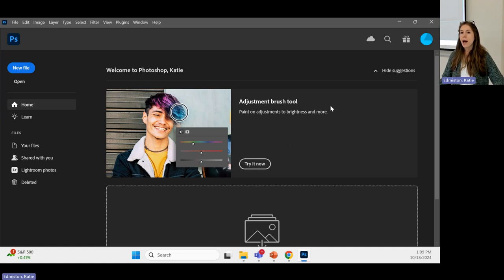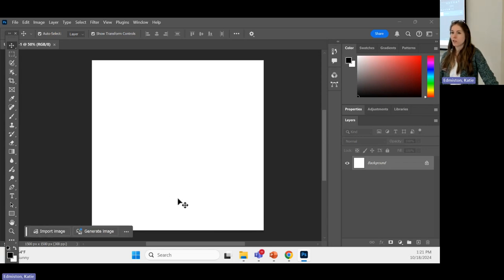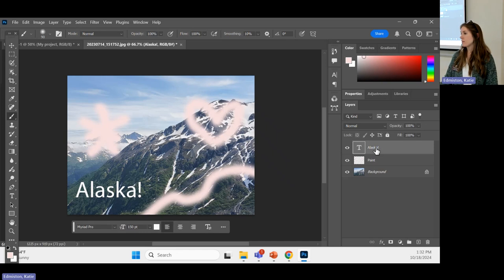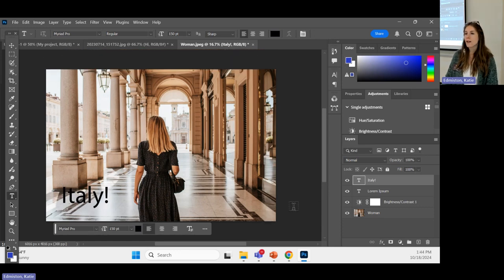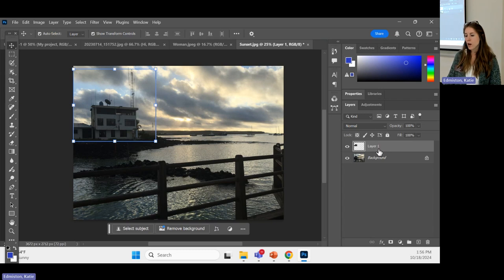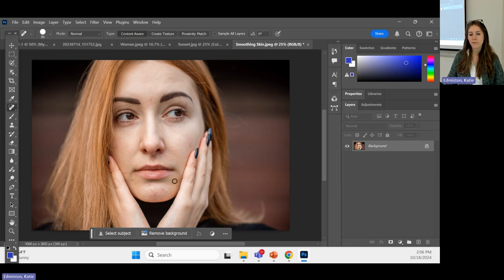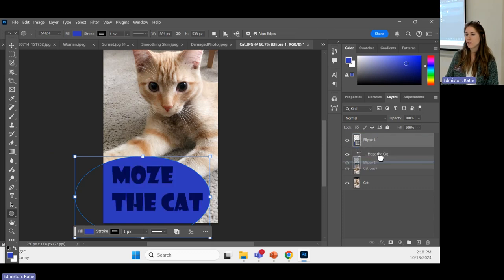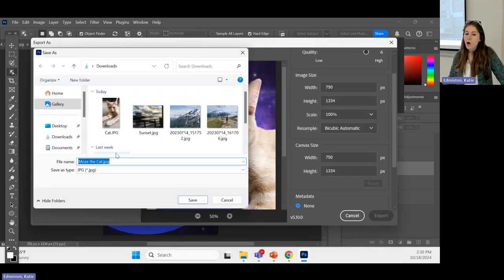Beginner's Guide to Photoshop